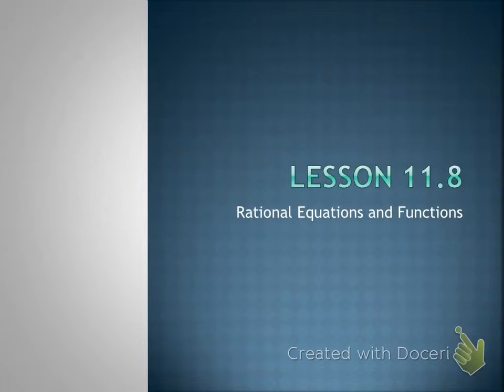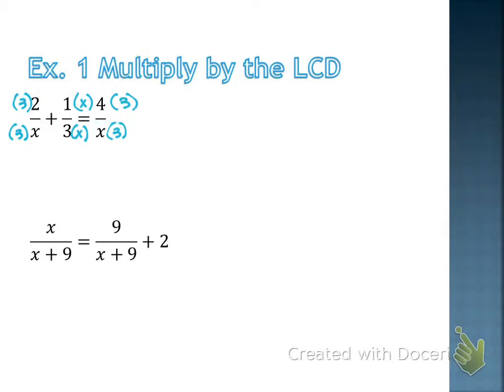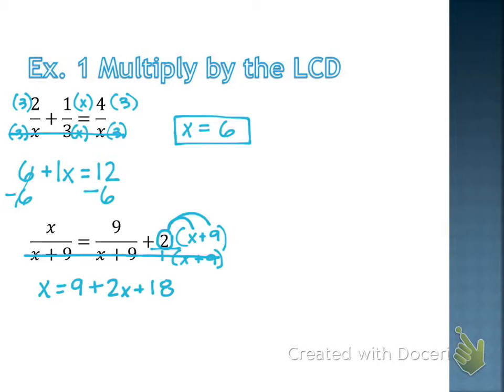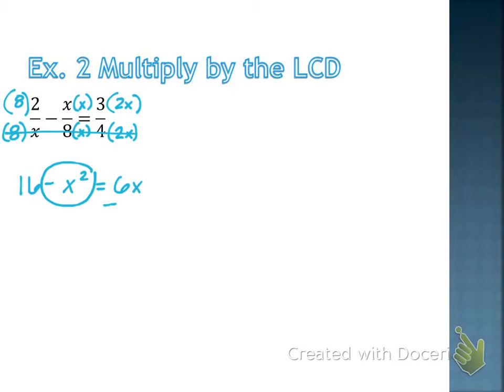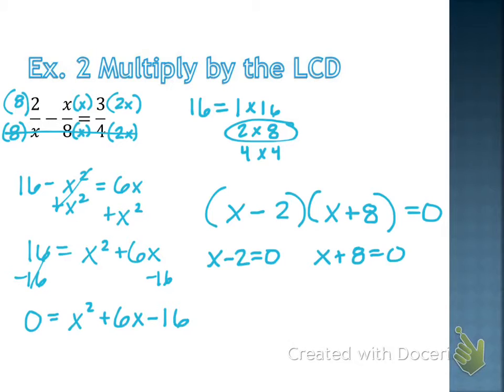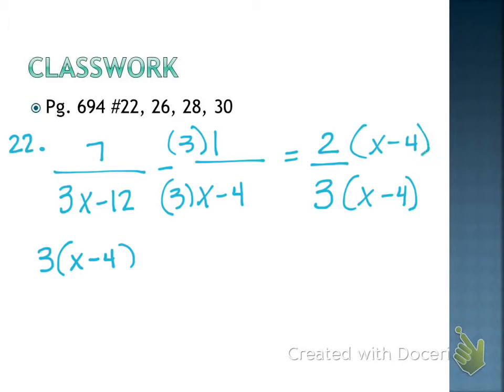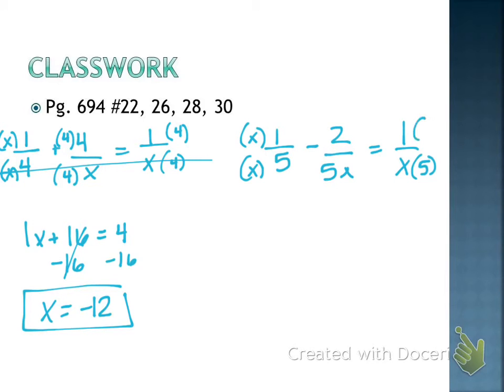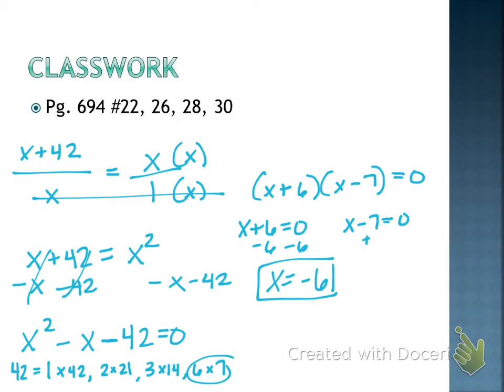Algebra 1b- Lesson 11.7 Rational Equations